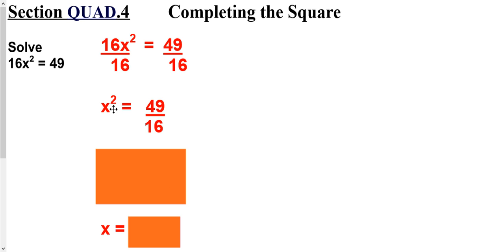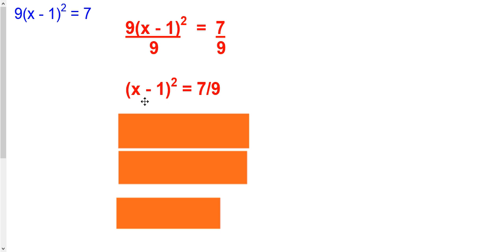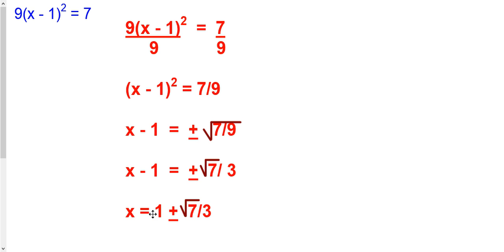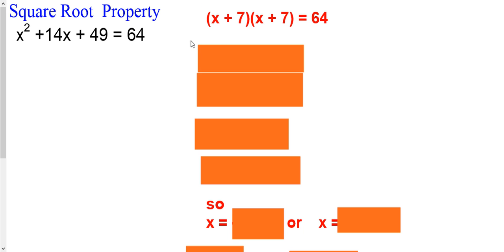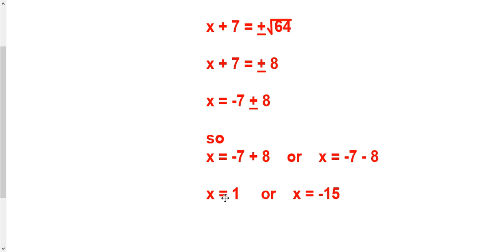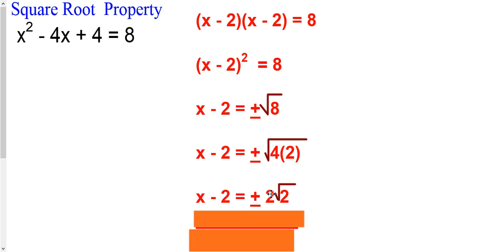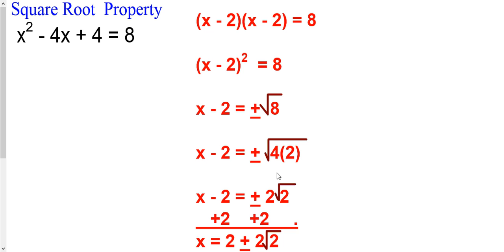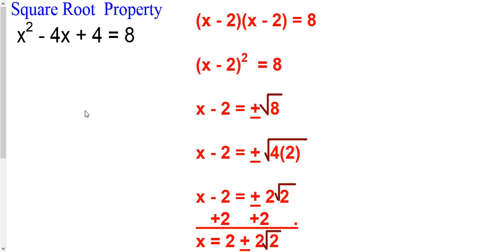QUAD 4 Solving Quadratics by Completing the Square Introduction